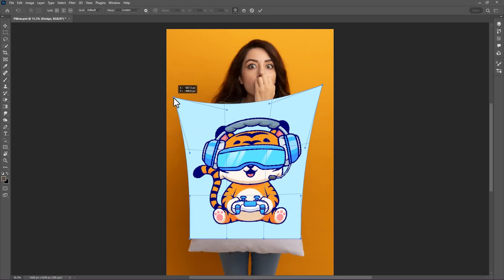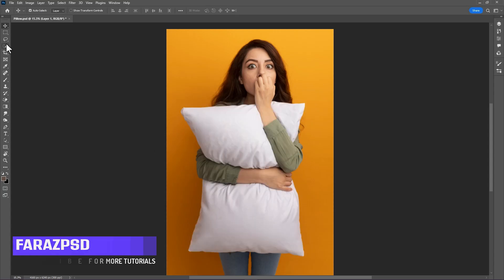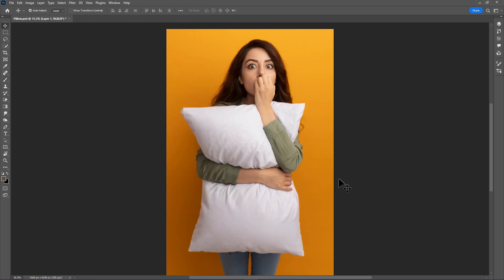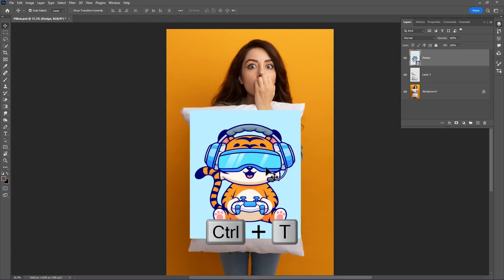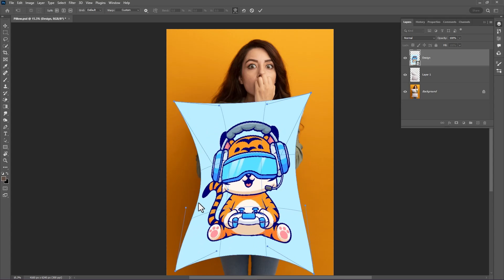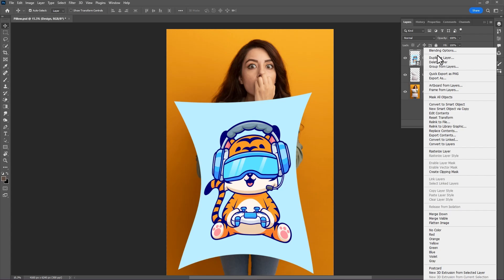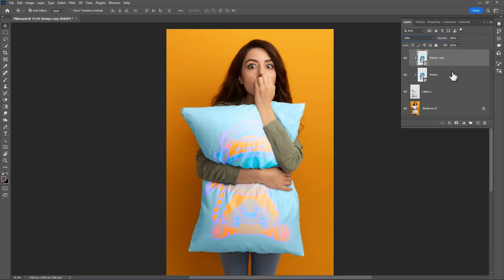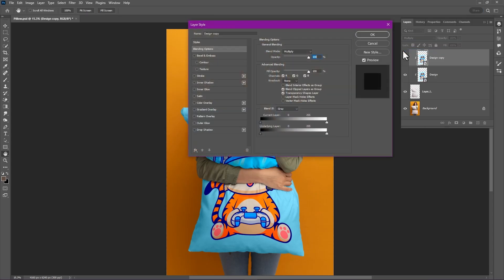Easily create Pillow Mockup in 1 Minute Photoshop Tutorial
In this tutorial, you will learn how to easily create a pillow mockup using Photoshop. Learn how to make a mockup with this easy Photoshop tutorial. Transform your images into beautiful designs with just a few simple steps, Create a cloth mockup or a t-shirt mockup in Photoshop, place the design on any fabric.